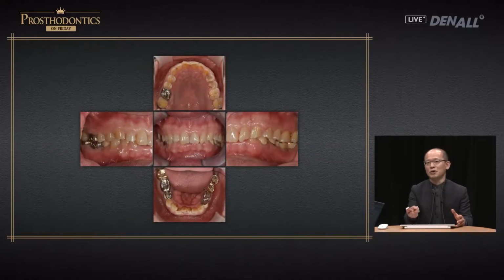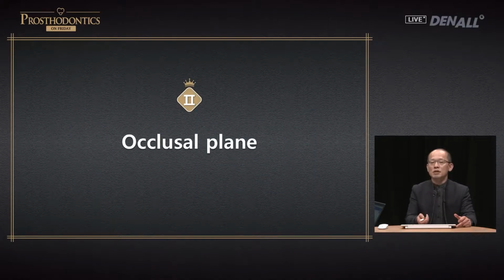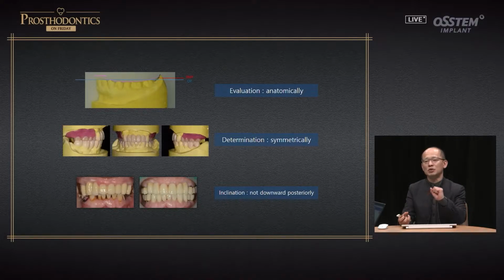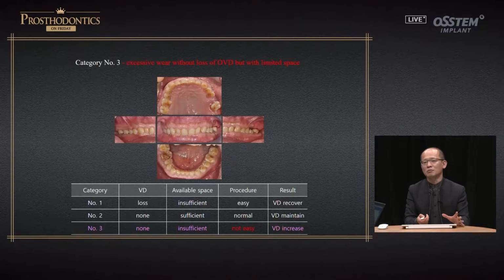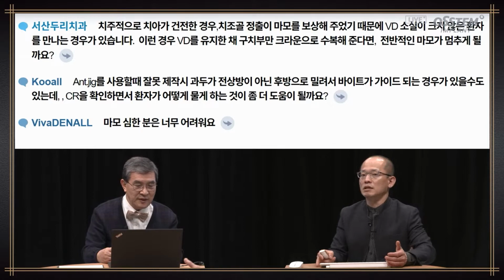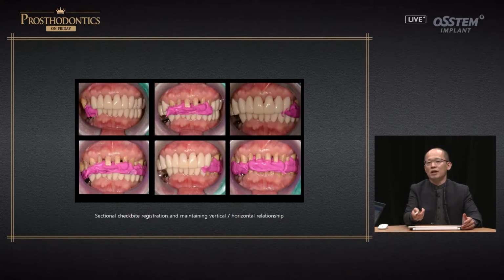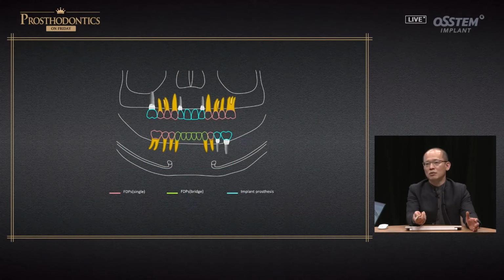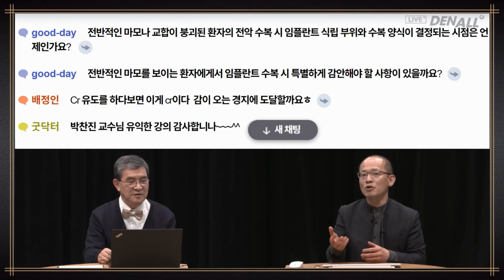[PROSTHODONTICS] What to Consider to Restore Implant Prosthetics in Patients with Worn Teeth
0) INTRO [00:00]
1) Posterior support [07:31]
2) Occlusal plane [10:39]
3) Vertical dimension [19:00]
4) Centric relation record [26:57]
5) Treatment planning [45:15]